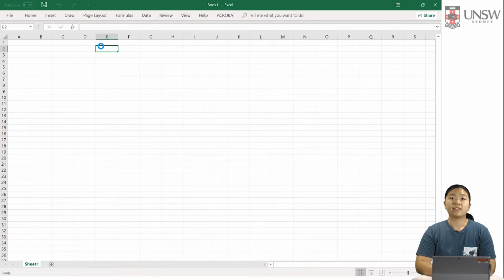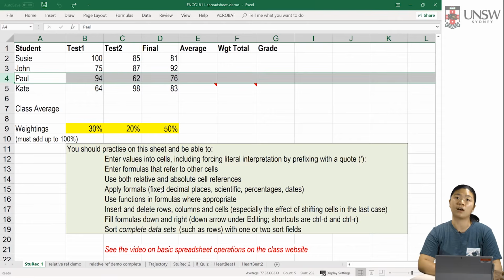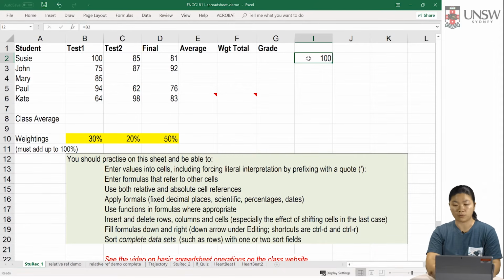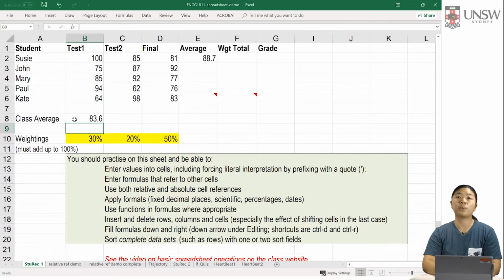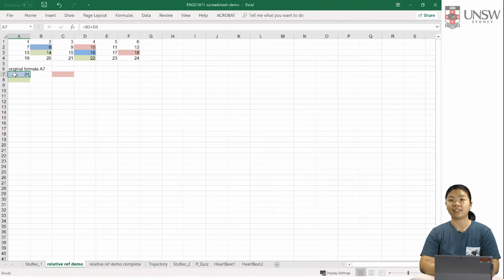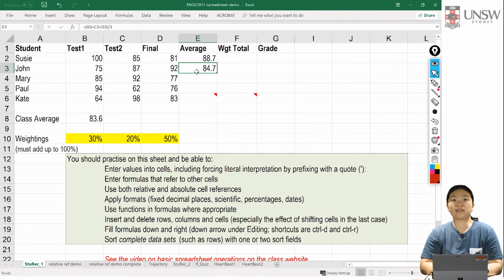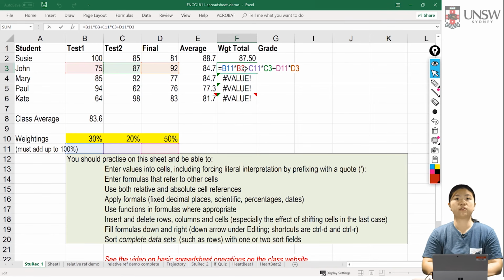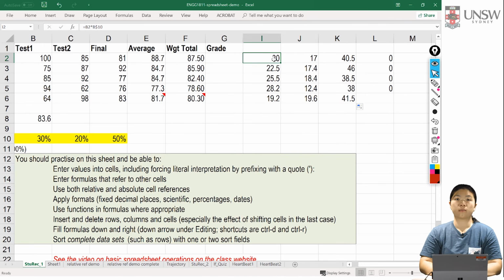ENGG1811 - Spreadsheets - Excel Basics